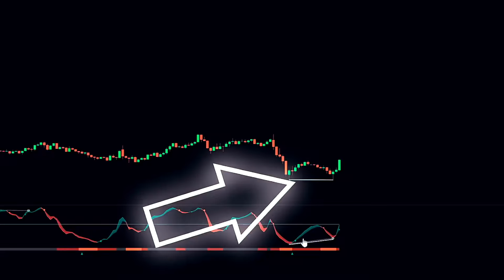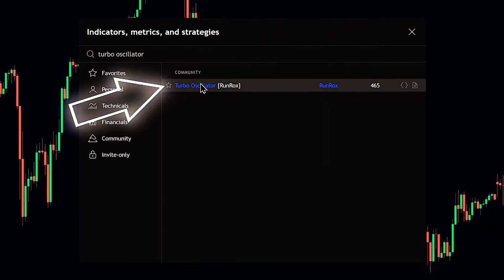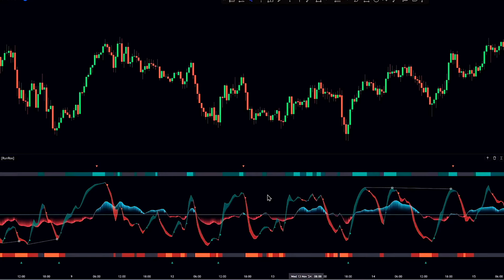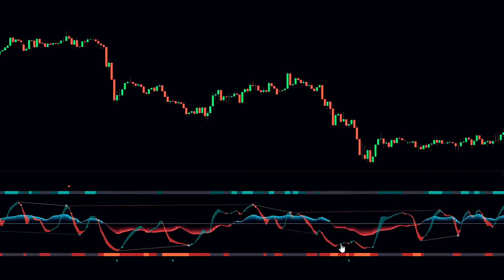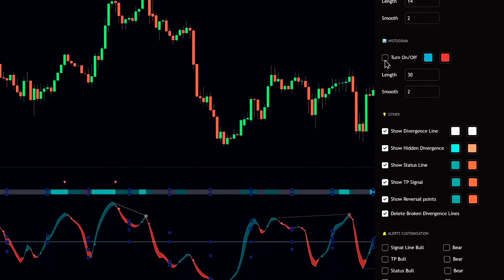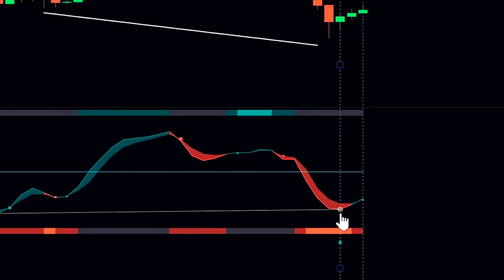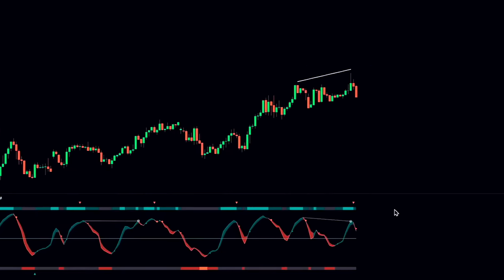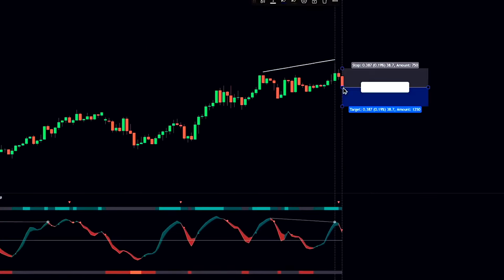The Easiest Way to Spot Market Swings Before They Happen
Market swings don’t happen randomly — they build up silently before price explodes or collapses. In this video, I reveal the simplest and most reliable way to identify market swings early, so you can enter before momentum traders and exit before reversals trap late buyers. This method removes guesswork and replaces it with clarity. 🚀

✅ What You’ll Learn:
🔍 How to detect swing highs & lows before they form
🎯 Early entry signals for bullish & bearish swings
📊 Works on crypto, forex, stocks, and indices
⏱️ Perfect for scalping, day trading & swing trading
⚡ Momentum shift + confirmation logic
📉 How to avoid fake breakouts and whipsaws

💡 Why This Method Works:
⚡ Spots momentum shifts before price expands
📉 Keeps you out of late, emotional entries
📈 Delivers clean swing trades with defined risk
🧠 Simple rules — no clutter, no overthinking

🎥 Watch till the end — I show live chart examples, exact settings, and entry confirmation rules.
👍 Comment if you want the indicator settings.